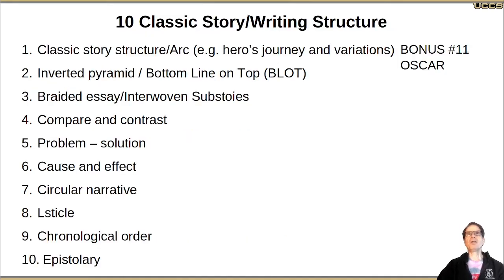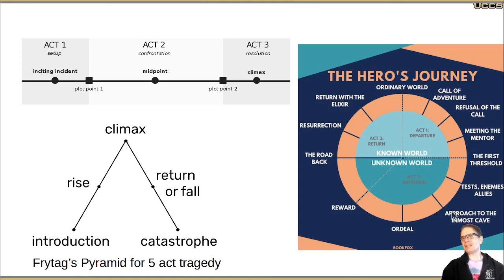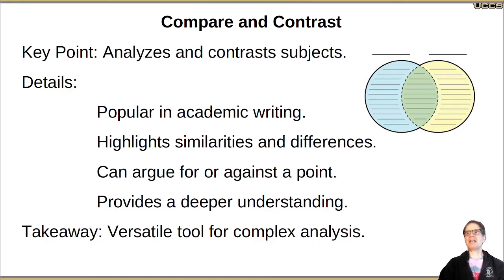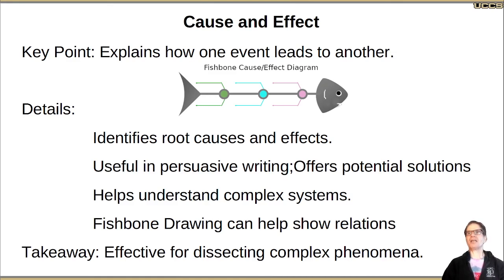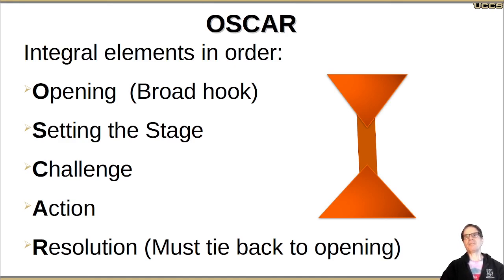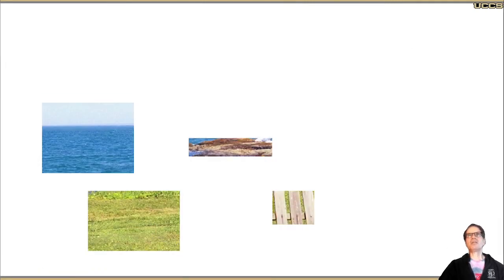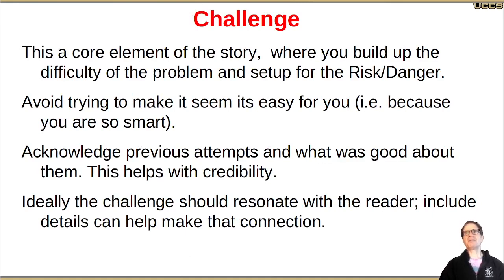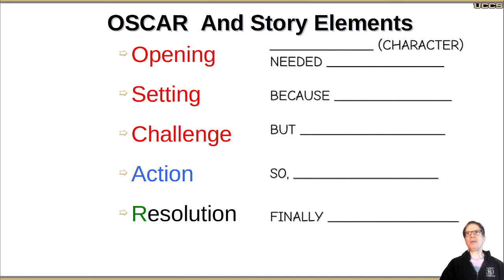TWWIST Ch6: How to create tactical stories: part 3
Exploring different Story Structures